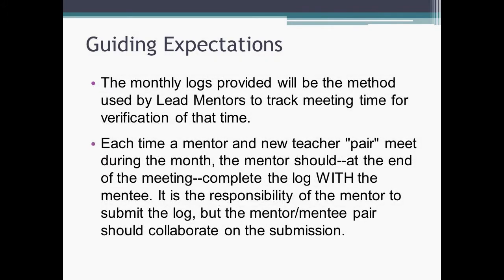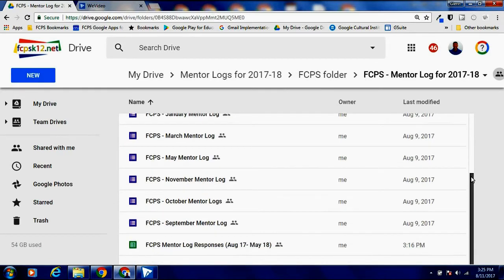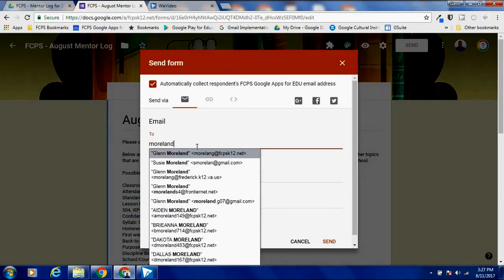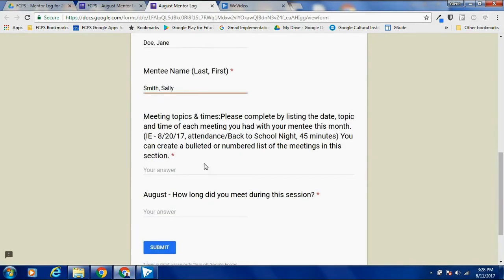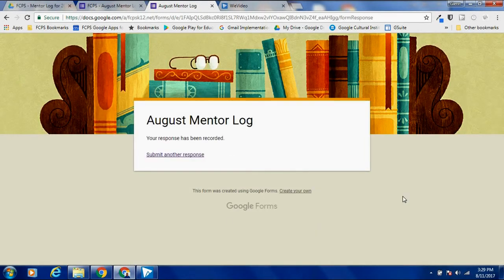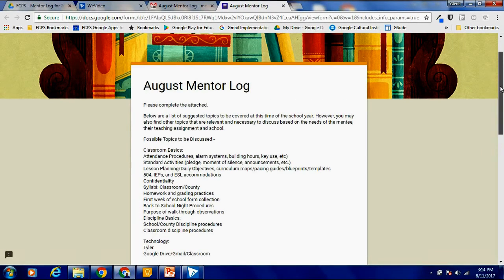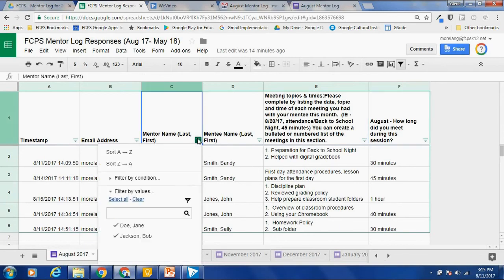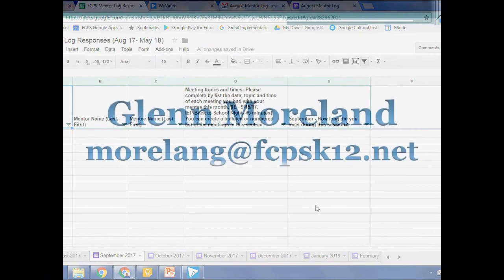Using & Managing Mentor Logs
This video provides an overview on how to use and manage the mentor logs using Google Forms